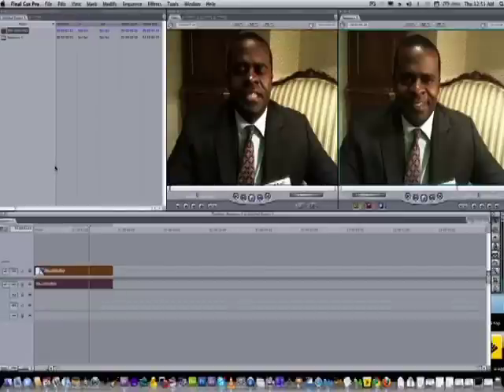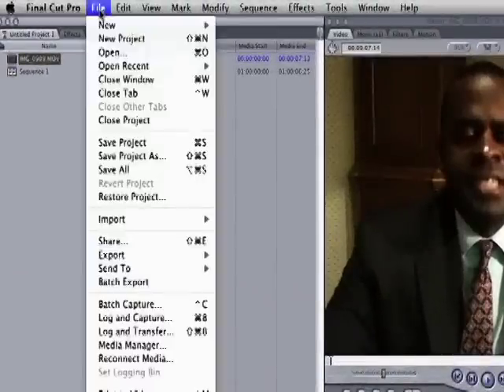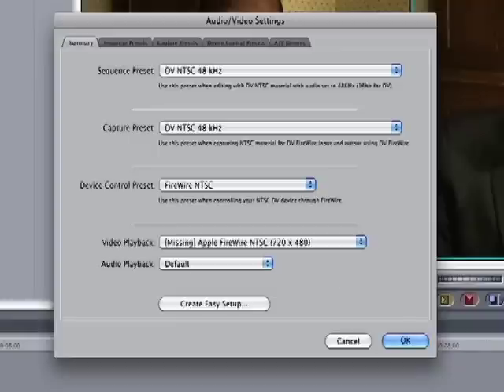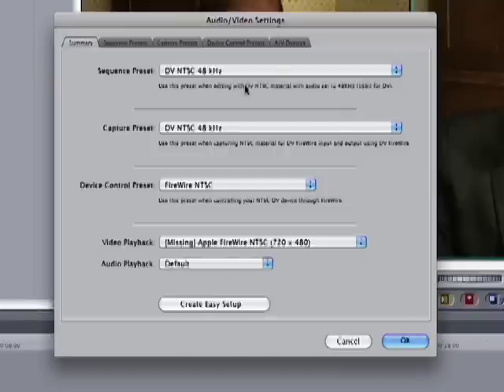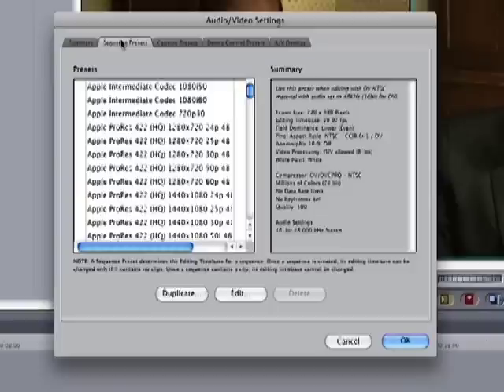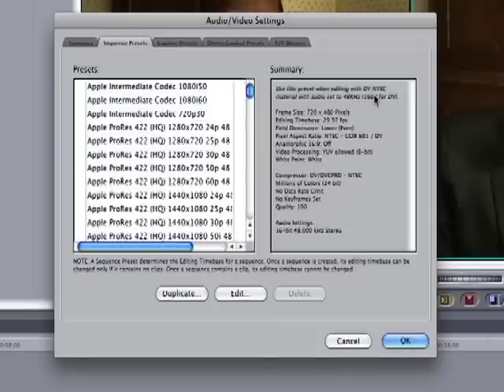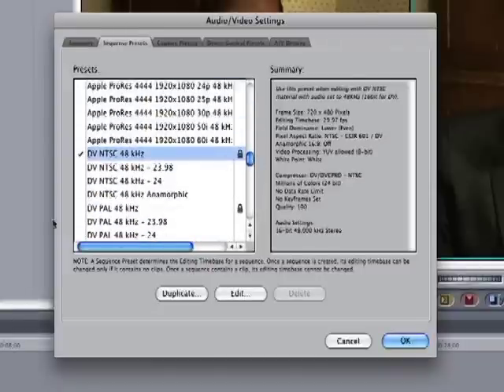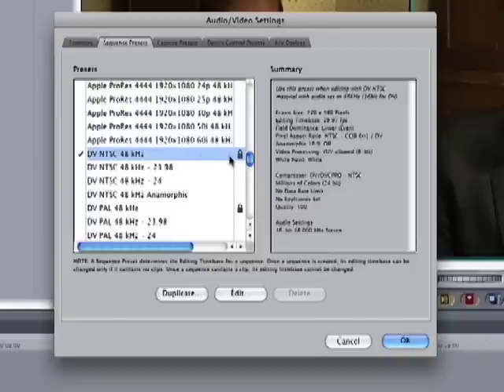Tutorial: iPhone Video Editing - Final Cut Pro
Tutorial on the sequence settings for iPhone 3Gs video editing in Final Cut Pro